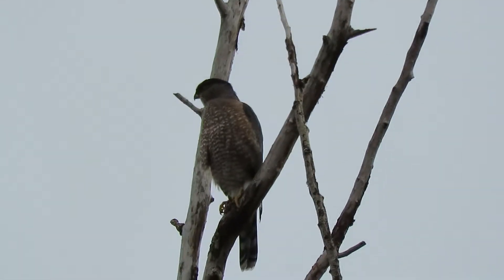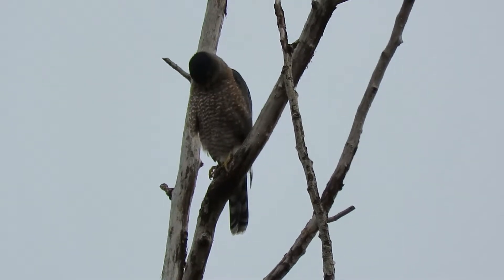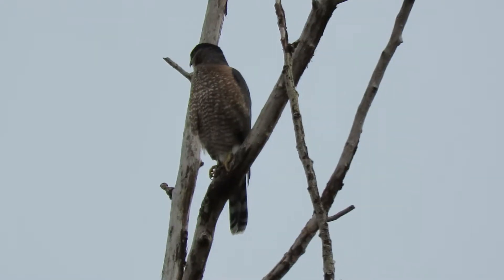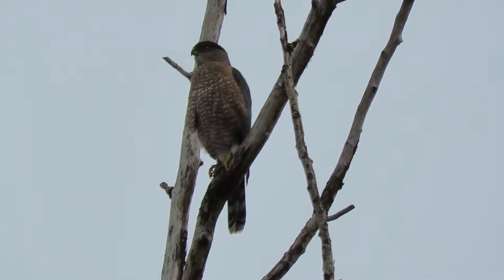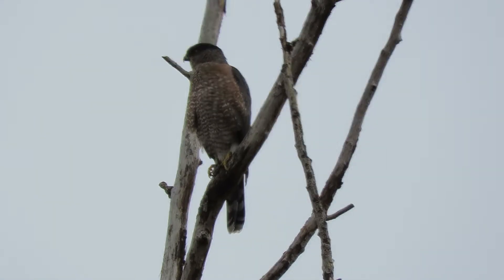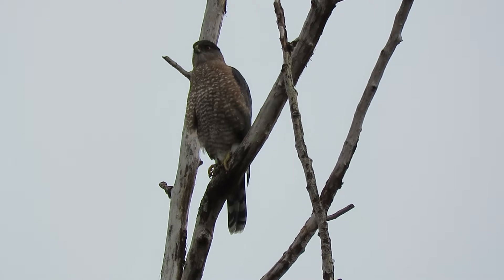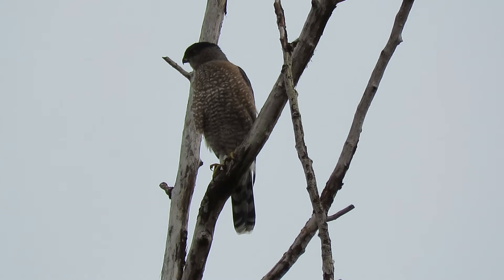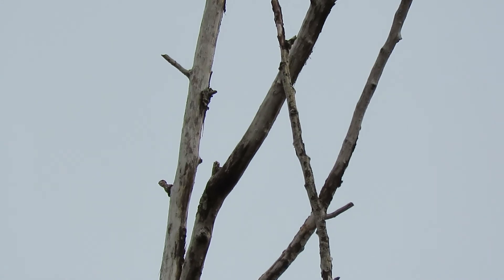2019 Adult Cooper's Hawk by S 204 St & Frager Rd S Kent Wa 7228-127